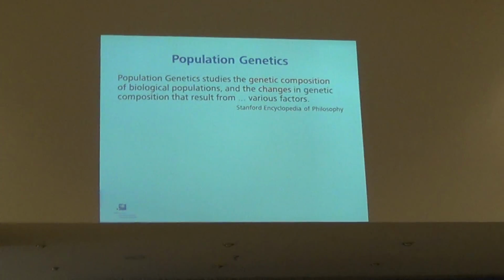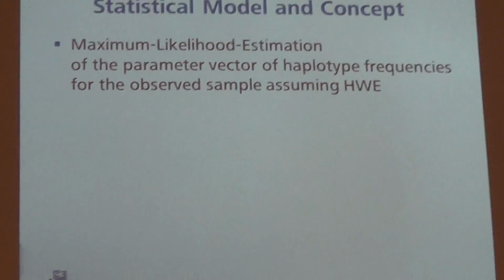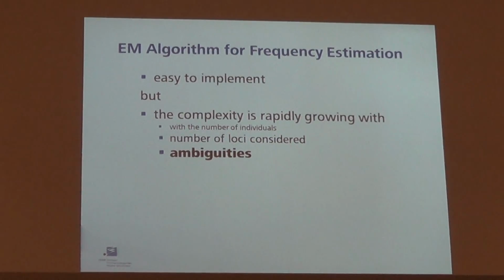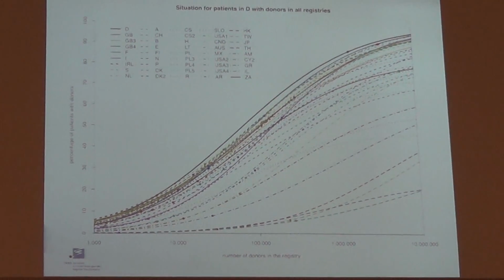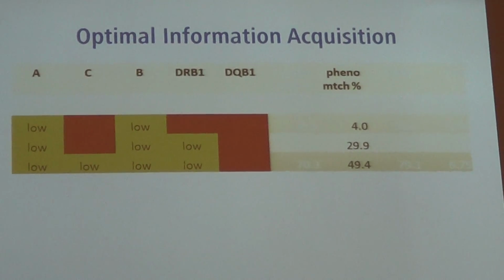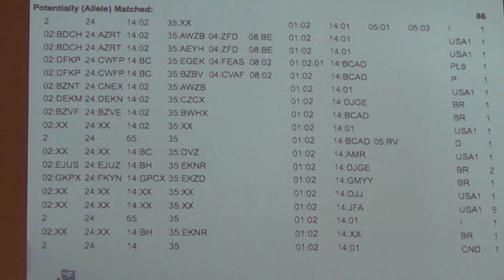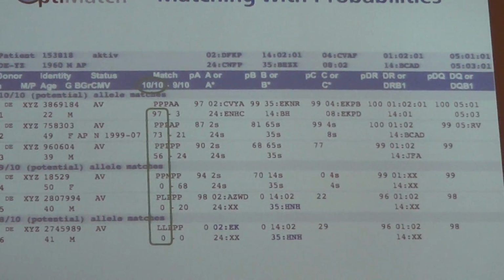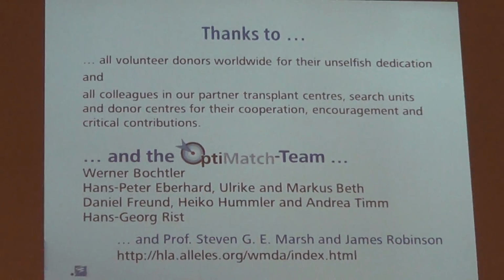6 1 HLA and Population Genetics Carlheinz Mueller Germany